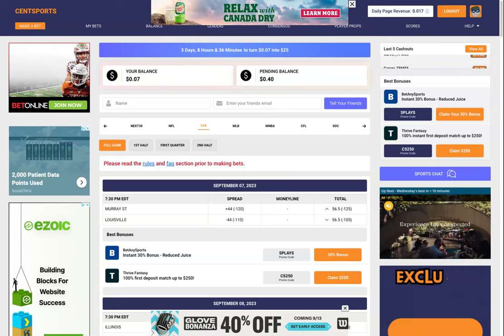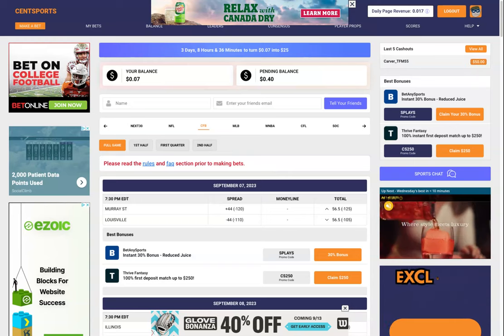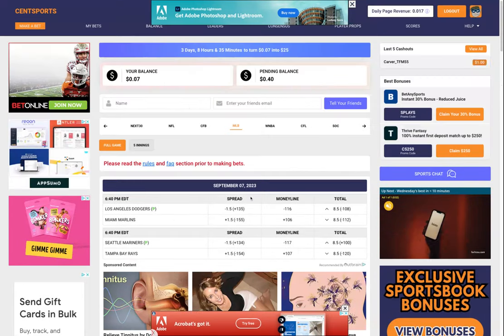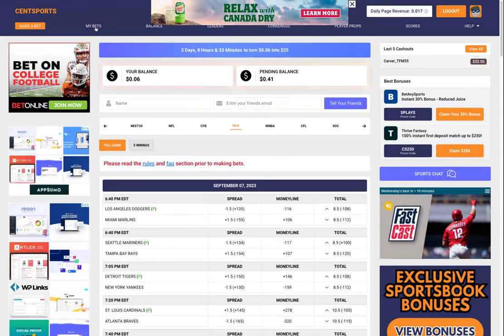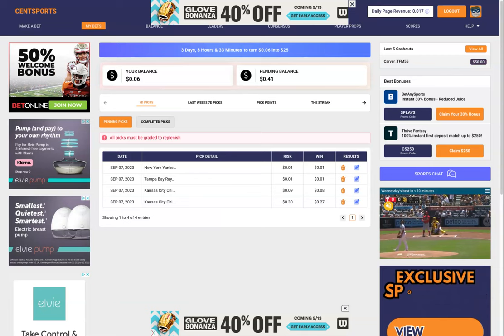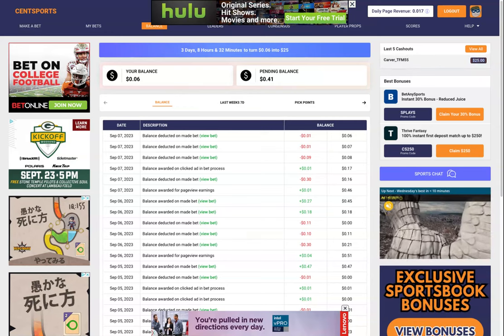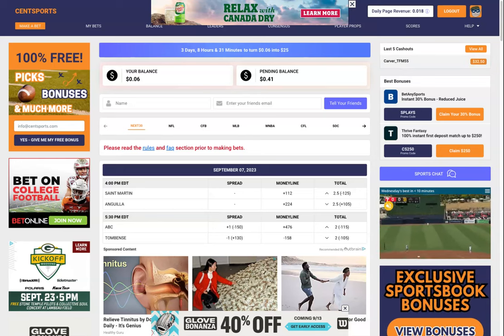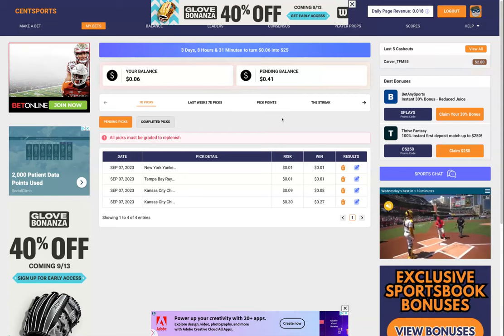$500 Challenge & How it Works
$500 Challenge and how it works. Can you turn $1.00 into $500?